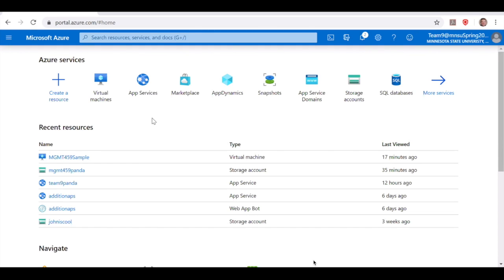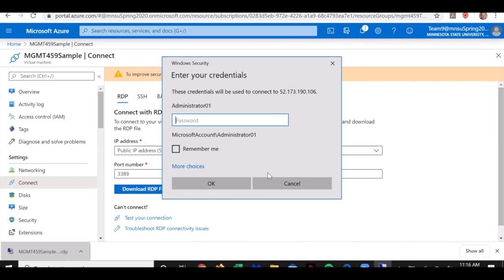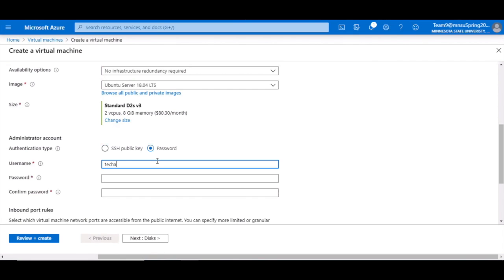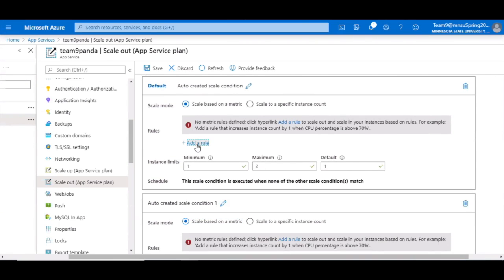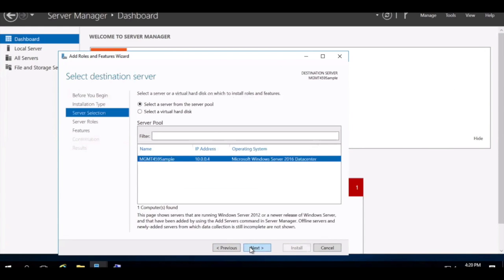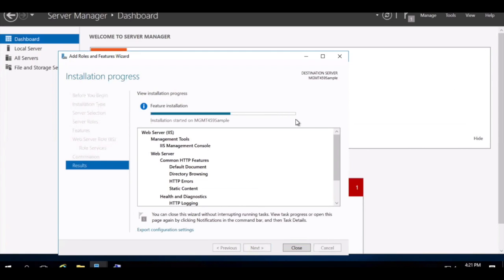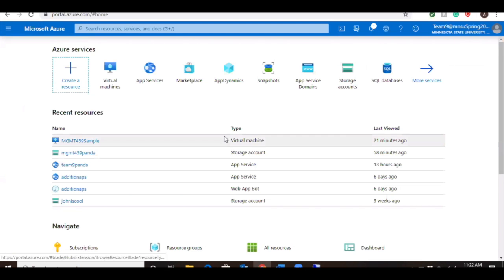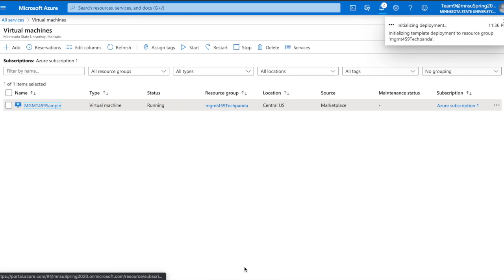azure 3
how to use azure